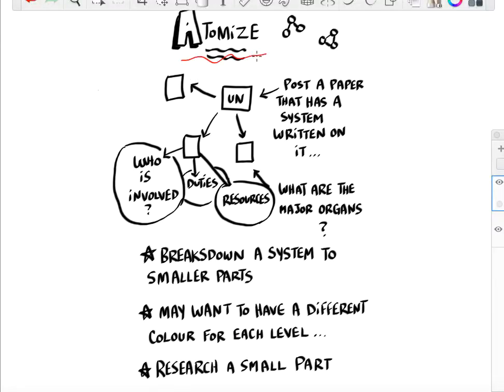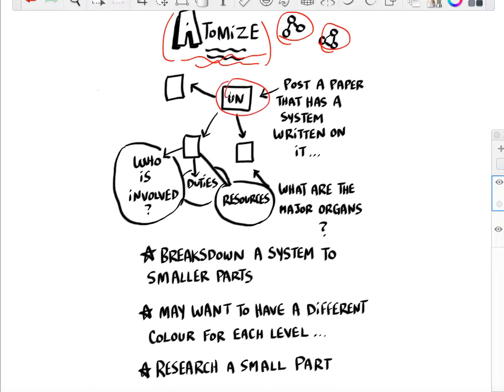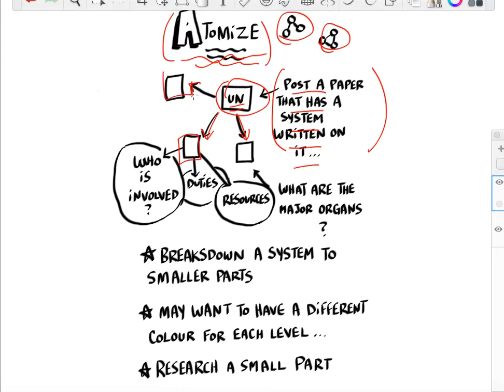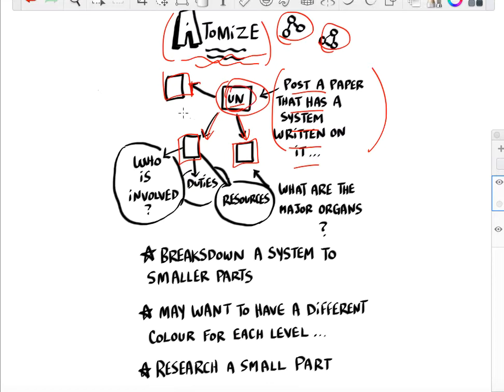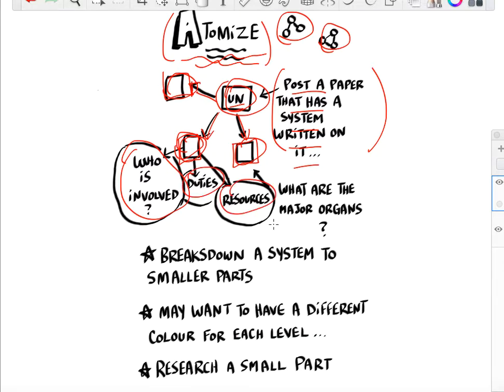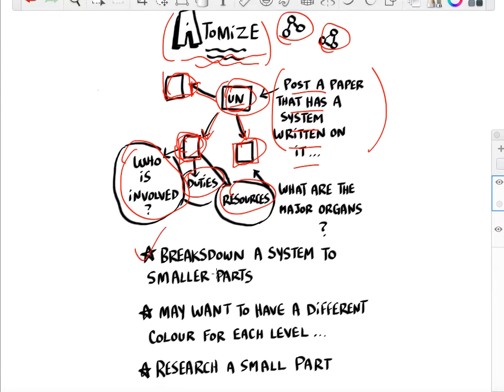Atomize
A quick way to breakdown big systems.